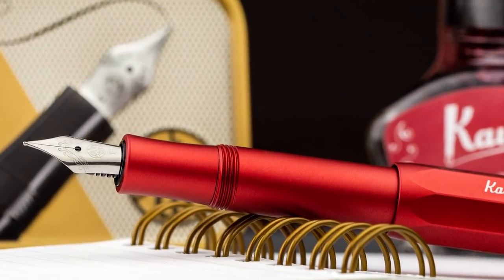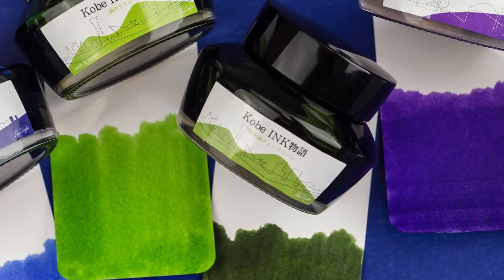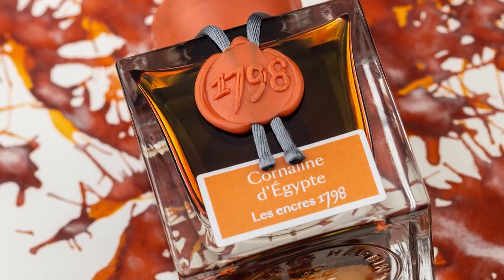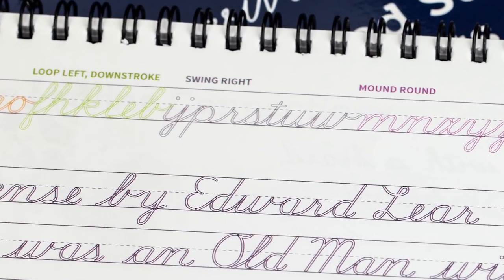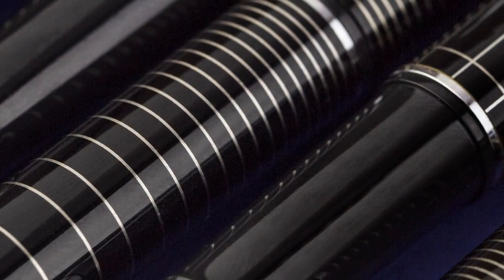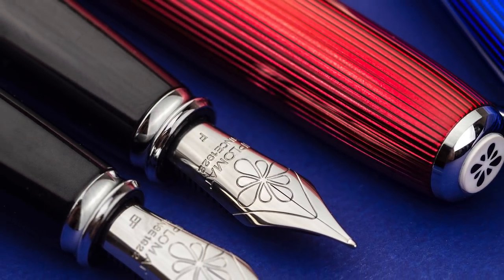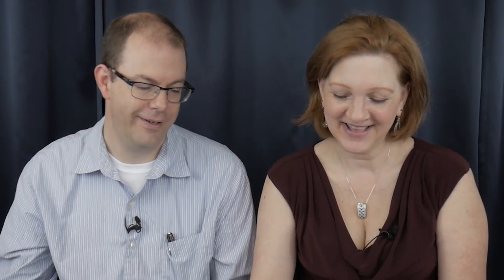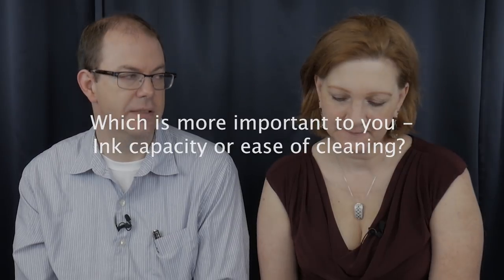Anderson Pens Podcast 283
Join Brian and Lisa as they talk…

Kaweco AL Sport in RED
Faber-Castell Essentio now in Black
Herbin 1798 Anniversary Ink - Cornaline D’Egypte
New Cursive Logic Books!
Diplomat Optimist
Diplomat Excellence A2
DC Pen Show Recap
San Francisco Pen Show

Cursive Logic US Presidents and Citizens

Cursive Logic Poems, Rhymes, and Songs